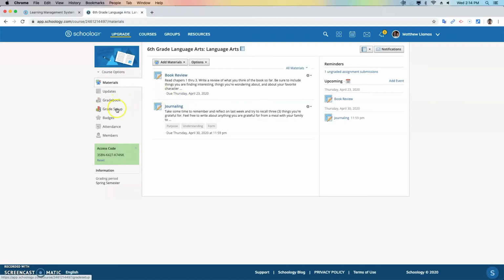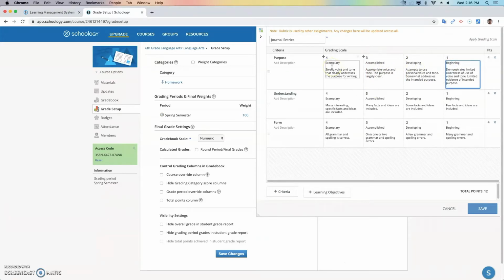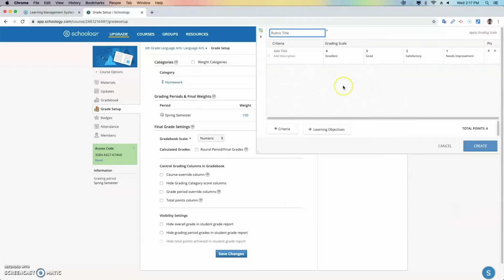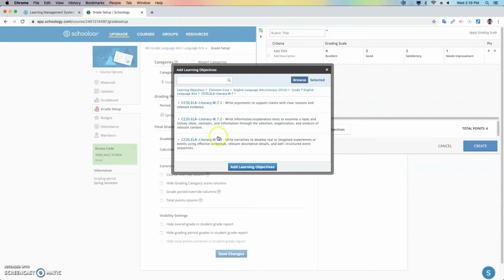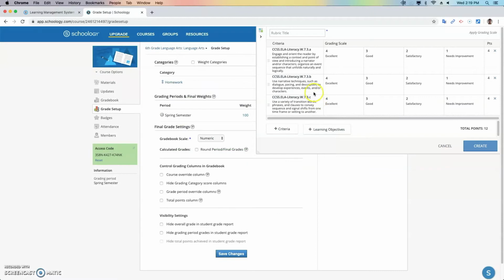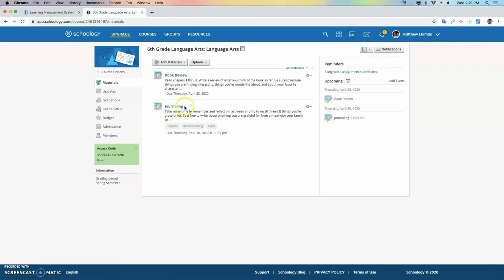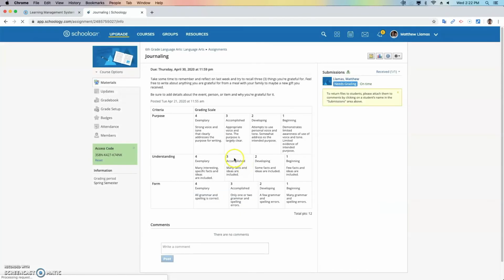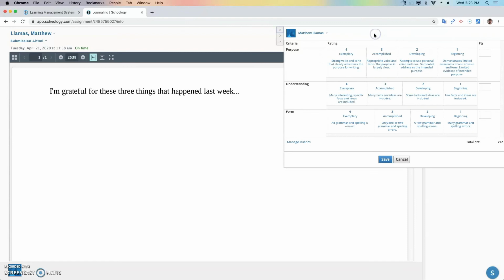Rubrics in Schoology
A step-by-step tutorial on how to create and use rubrics in Schoology.